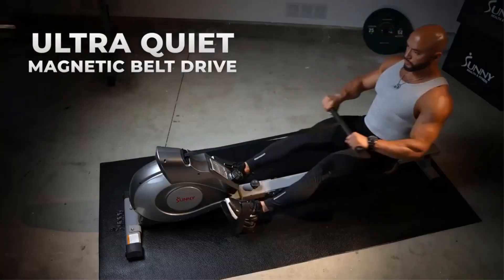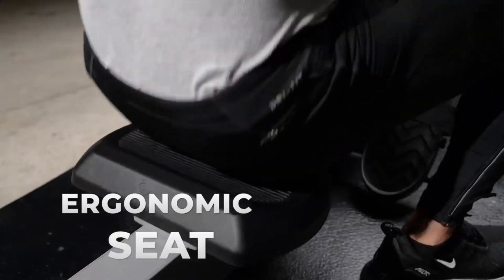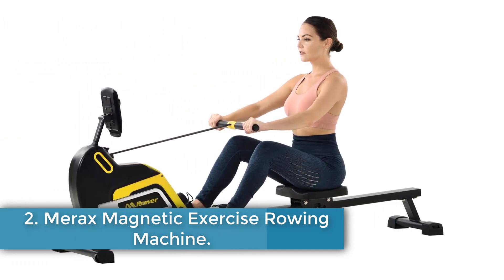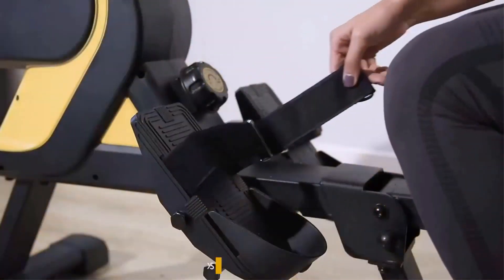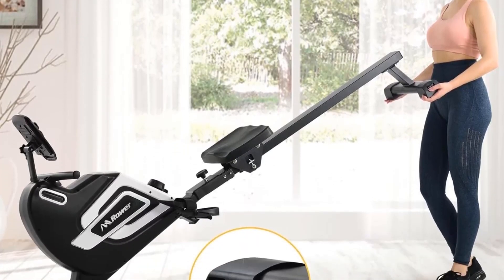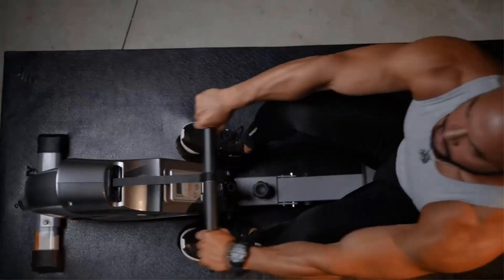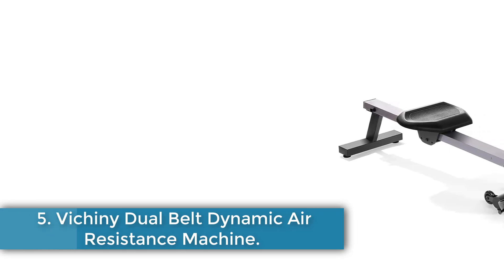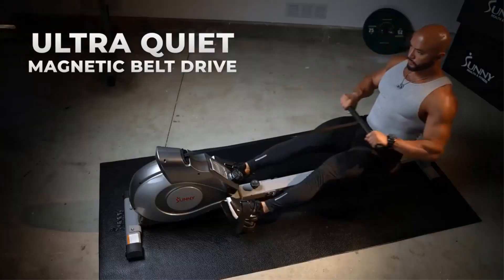✅Best Rowing Machines Under $200 | Top 5 Rowing Machine Reviews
1. Sunny SF-RW5515 Machine.

2. Merax Magnetic Exercise Rowing Machine.

3. Merax Magnetic Indoor Rower.

4. Fitness Reality 1000 Magnetic Rower.

5. Vichiny Dual Belt Dynamic Air Resistance Machine.

Hey guys in this video we are going to be checking out the Best Rowing Machines. You Can Buy Right Now. We made This List Based On Our Personal Opinion and hours of research & we have listed them based on the type of features and Price. We have Included options for every type of user so whether you are looking for the best budget.

      owners.